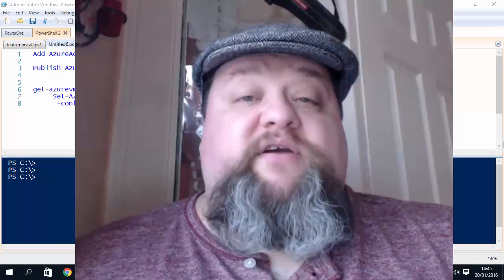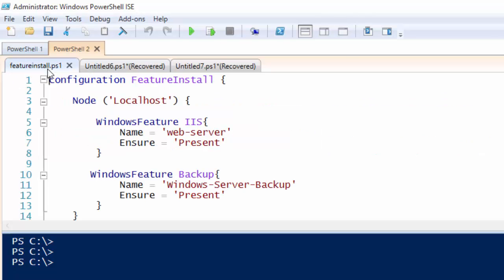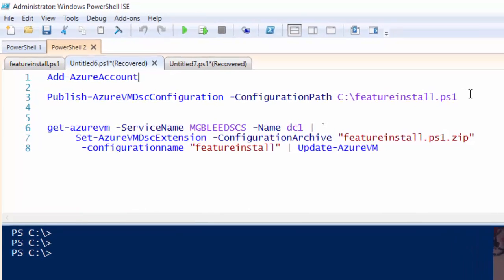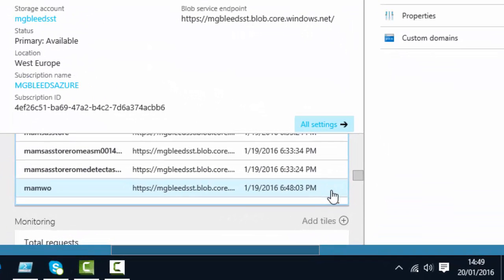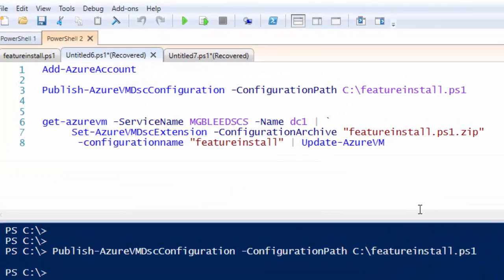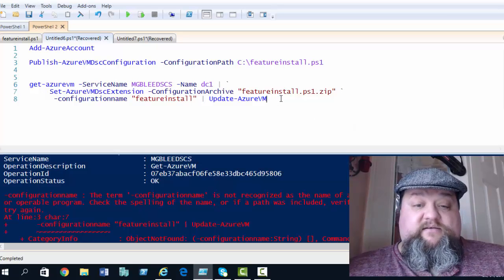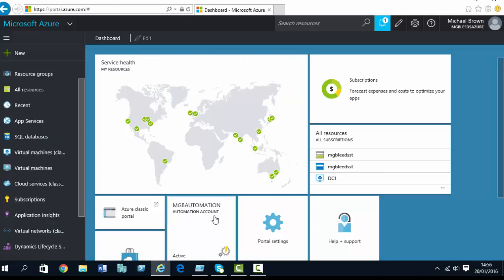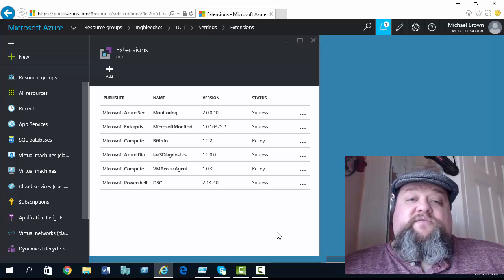Azure DSC - PowerShell Desired Sate Configuration Video 5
This video covers an intro to Azure DSC and is the 5th Video in our DSC Series.